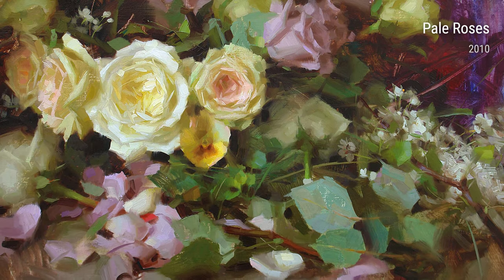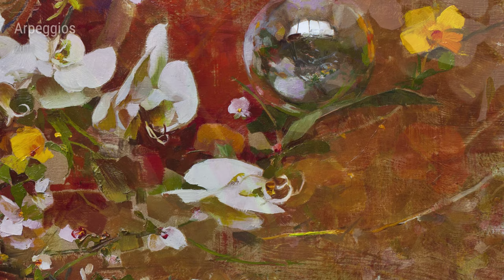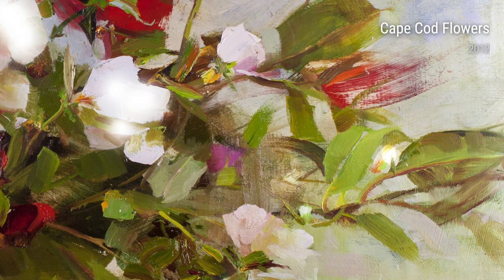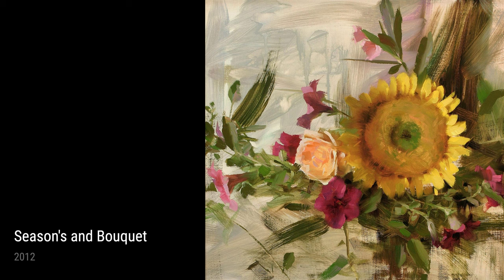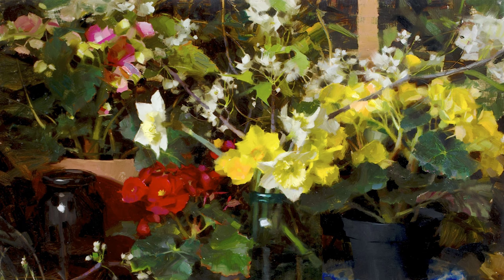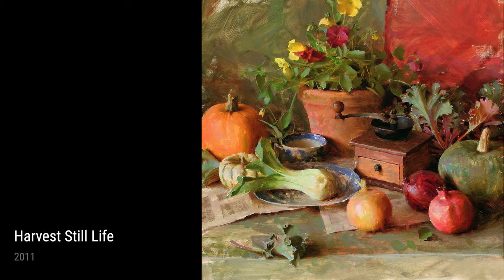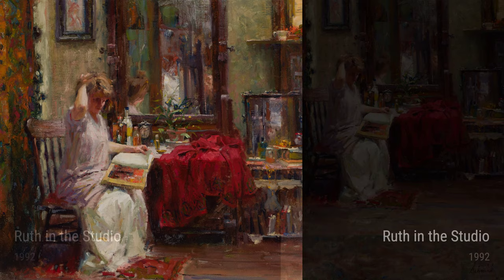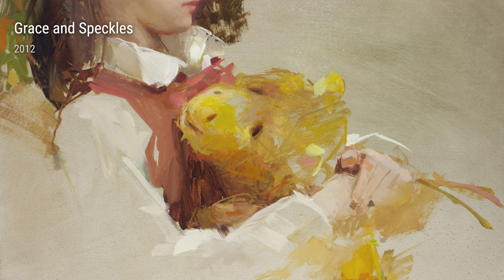Richard Schmid: A collection of 10 oil paintings with title and year, around 2010 [4K]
Richard Schmid: oil paintings, around 2010
Pale Roses, 2010
Arpeggios, 2011
Cape Cod Flowers, 2012
Still Life With Fruits And Flowers, 2011
Season'S And Bouquet, 2012
Spring Pots Brighter, 2012
Harvest Still Life, 2011
White Pumpkin With Vines, 2013
Ruth In The Studio, 1992
Grace And Speckles, 2012
OnlineArtGallery,CollectionOfPaintings,ArtHistory,RichardSchmid